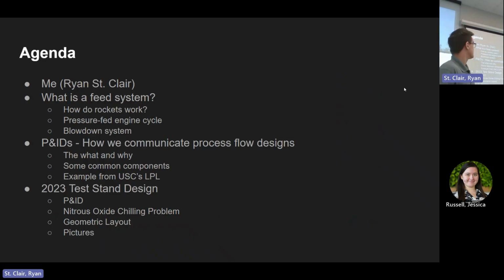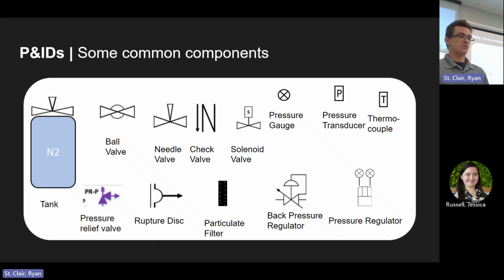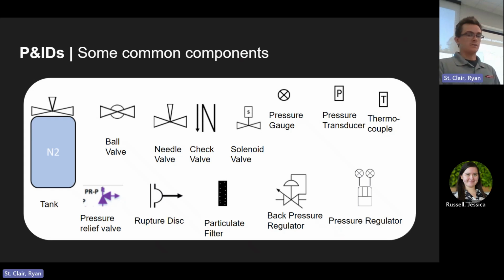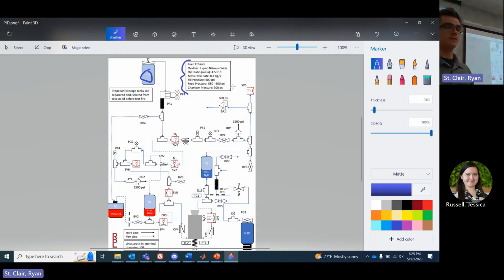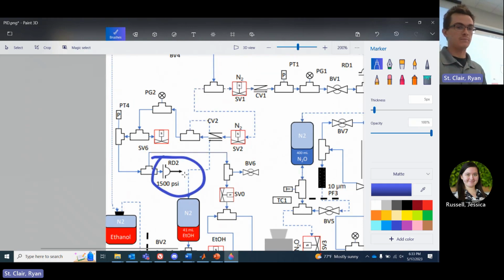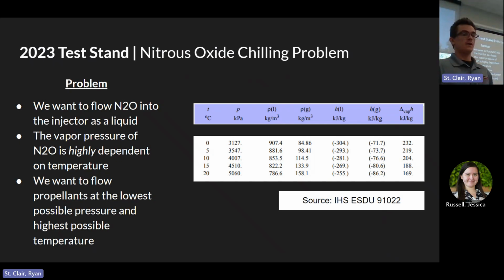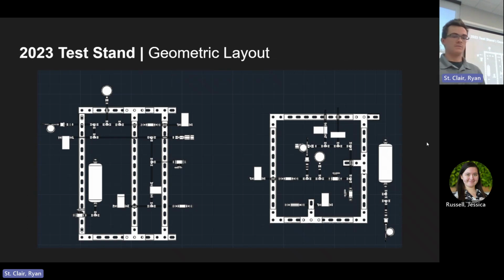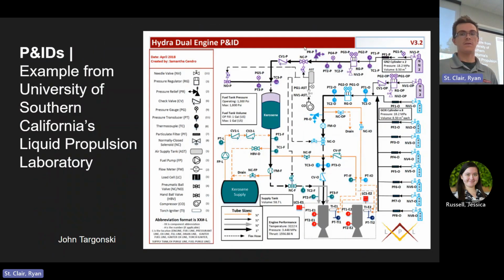Rocket Engine Feed System Design Lecture - Rose Propulsion Lab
This is a video lecture that gives a high-level overview of rocket engine feed systems. This video was produced by the Rose Propulsion Laboratory, a Rose Rocketry competition subgroup in the Branam Innovation Center at Rose-Hulman Institute of Technology.